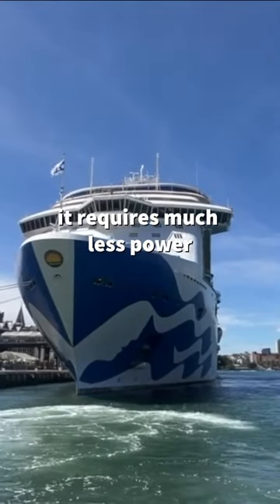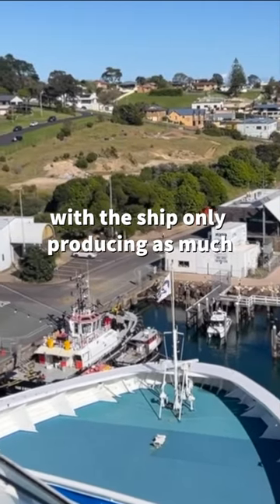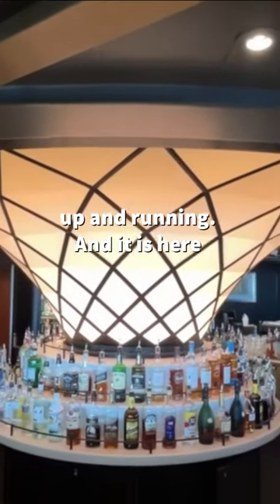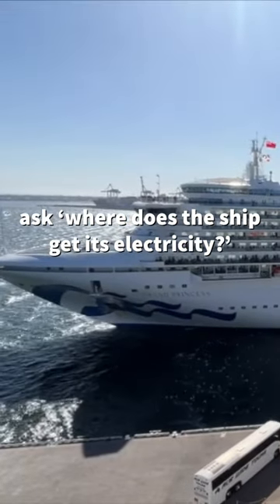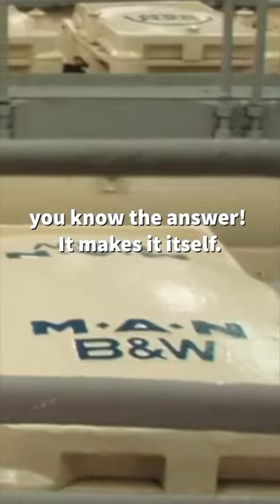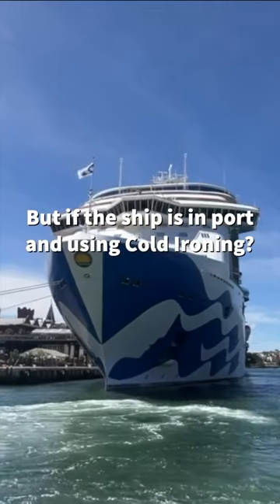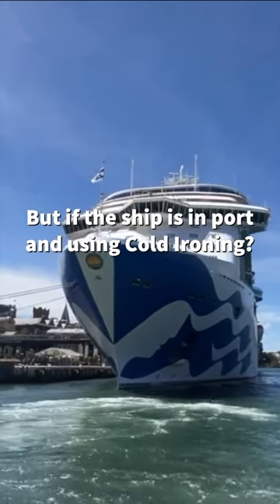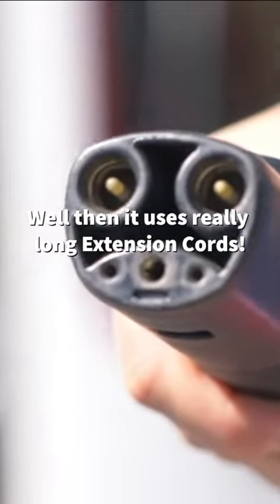Where do Cruise Ships get their Electricity?⚡️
Did you know that cruise ships plug into shore side power?

Image Support:
Pexels: